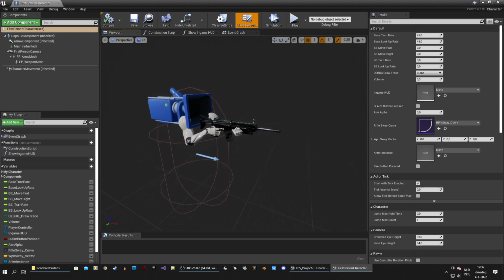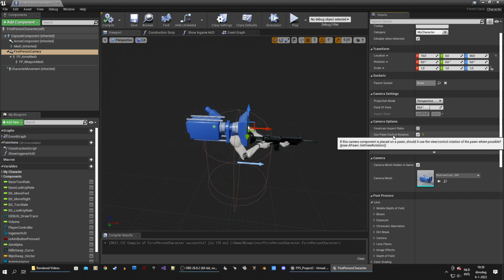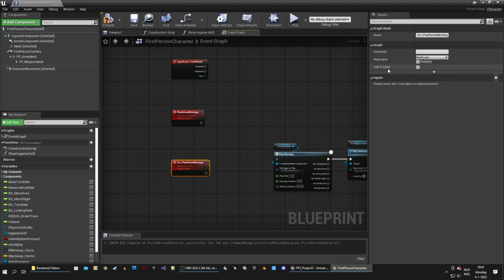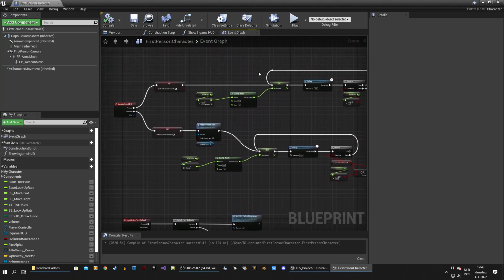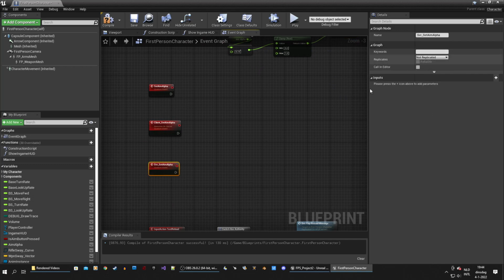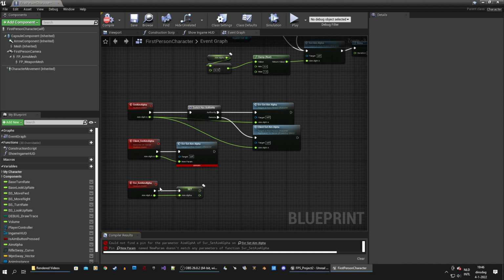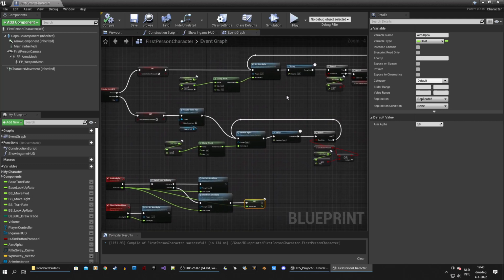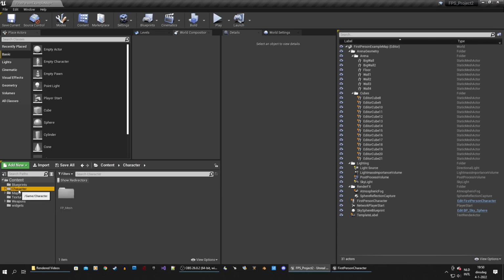Replicate the AnimBP - FPS Animations Full Tutorial - # 15